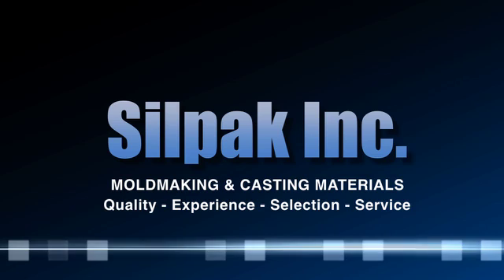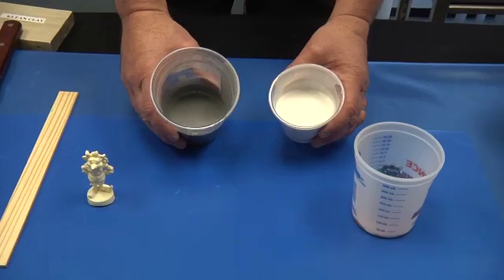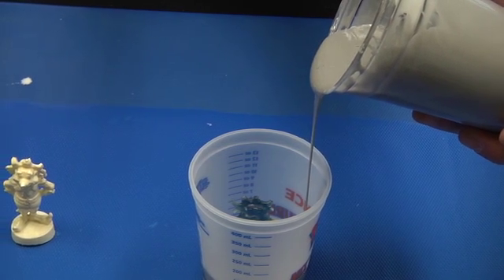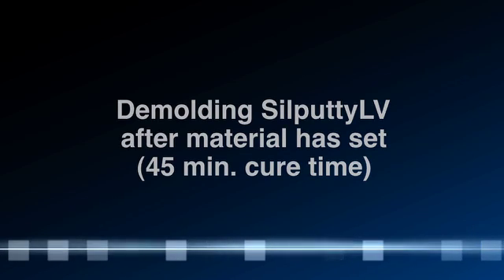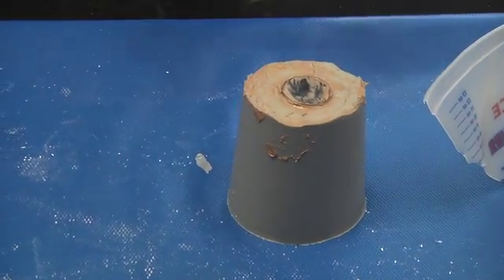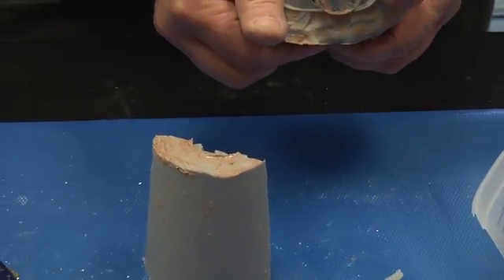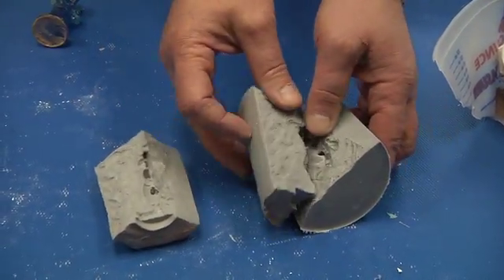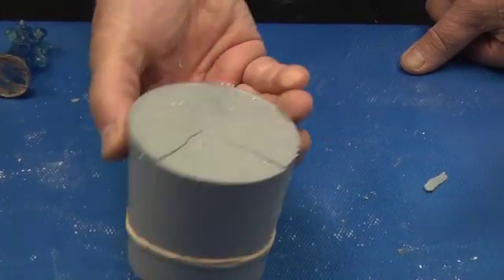Pour-On Silicone Mold with Silputty LV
Mold Making and Casting Process:  Using Silputty LV  Fast Curing Silicone Rubber Mold Material then Casting Quickcast Liquid Polyurethane to Make the Finished Part